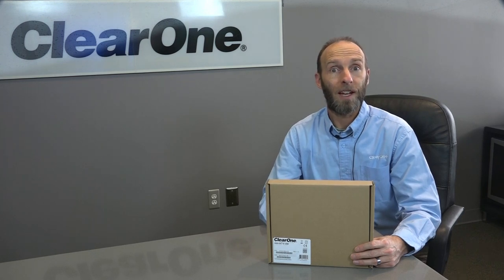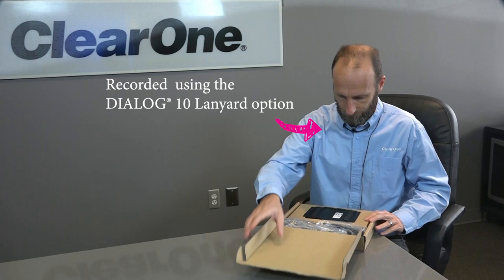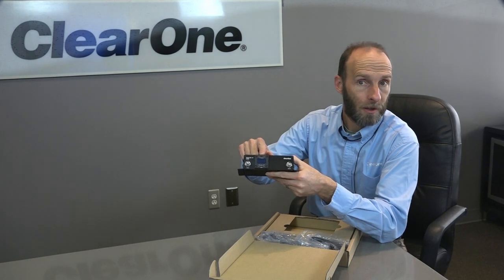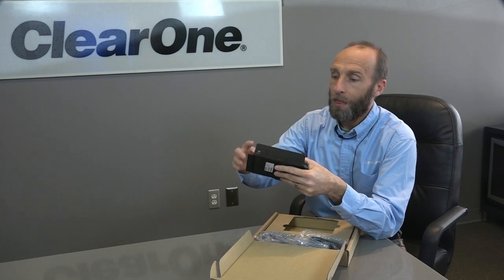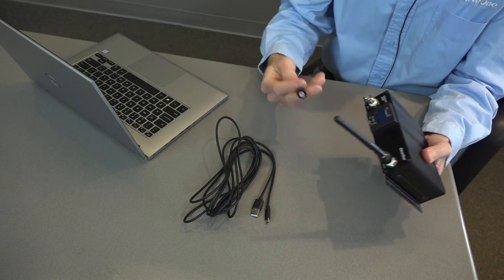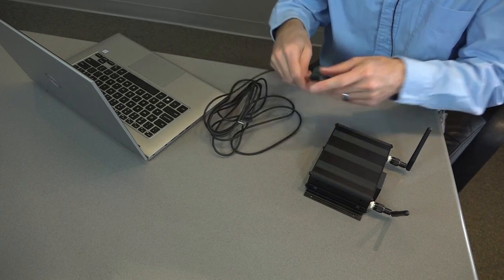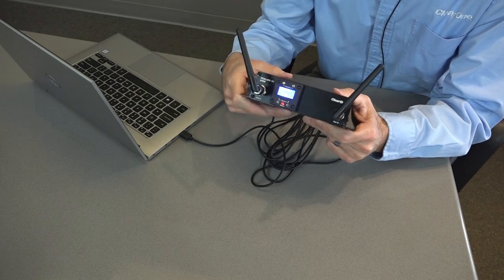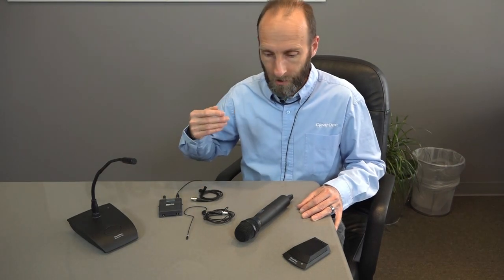ClearOne's new DIALOG 10 USB: single-channel wireless USB microphone - unboxing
ClearOne’s DIALOG 10 USB is the industry’s only single-channel wireless mic system that offers pro-quality audio with USB connectivity. Add any DIALOG microphone for your preferred setting.

Plug-and-play simplicity coupled with wireless connectivity provides the ultimate convenience and freedom of movement. Allows you to focus on your message, not the wires!

The perfect microphone for webcasting and cloud-based collaboration with Microsoft Teams, Zoom, WebEx, GoToMeeting, and others.

Connect a USB Type C cable to your PC for audio, power, and control. No external power source or additional audio cables required.

Robust, frequency-hopping spread-spectrum technology with no frequency license restrictions world-wide.

Auto-scan feature finds open channels for optimal reception.

Standards-based FIPS 197 AES-128 encryption ensures a secure link for wireless audio.

Wide audio bandwidth provides superior speech clarity, and ultra-low audio latency enhances the audio experience.

Delivers exceptionally high-quality audio at a very affordable price.

Ideal for public events, live streaming, studio demonstrations, and classroom presentations in spaces up to 2500 square feet.
Great for personal events. Every home should have one!

Complete range of microphone options for any setting - Handheld, Boundary, and Gooseneck, plus Beltpack with Lanyard, Headset or Lavalier.

In multi-user environments, each user can be assigned their own microphone to pair with a common room receiver.

Large color LCD for viewing battery life, received signal strength, and programmable microphone ID labeling.

Microphones can be powered by common alkaline or environmentally friendly rechargeable NiMH AA batteries – Charge via USB or optional charging dock.

Compact, plenum-rated receiver can be mounted on desktop, credenza, under table, behind video display or even hidden above a ceiling. Mounting has never been more flexible and easy!

APPLICATIONS
Cloud-based Collaboration
Audio Conferencing
In-room Presentation
Personal and Public Events
Webcasting

WORKSPACES
Small to Mid-sized Meeting Rooms
Classrooms
Home Offices